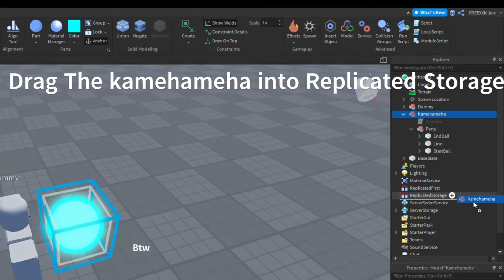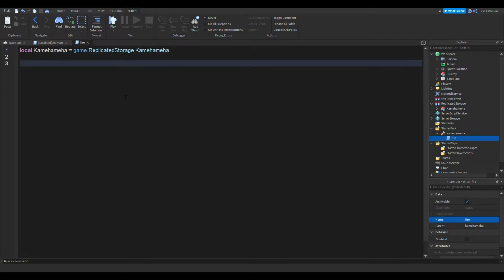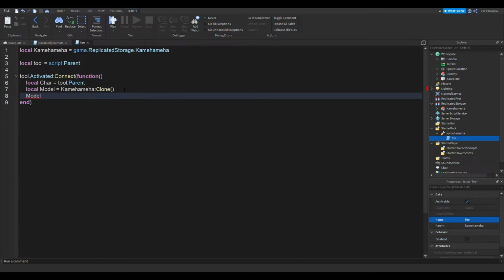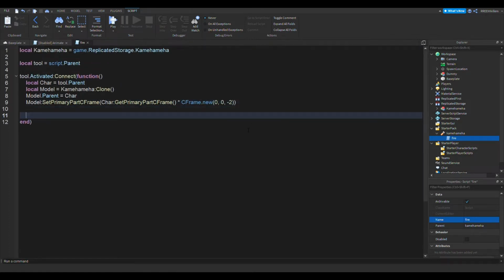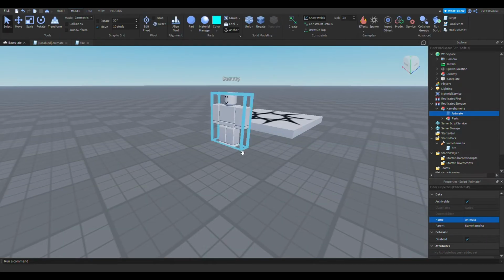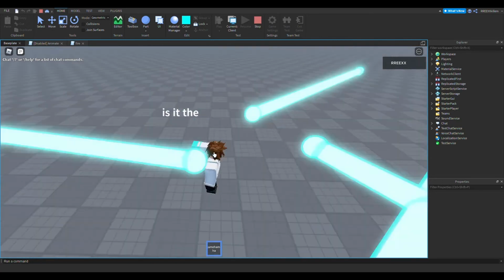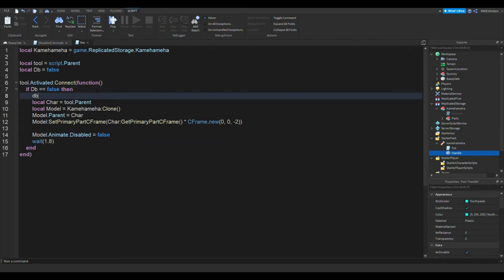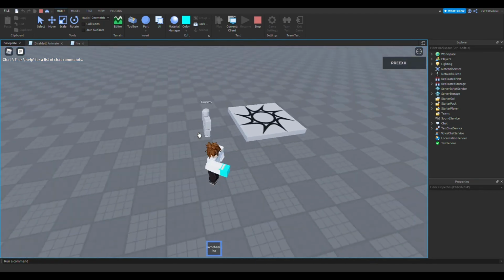How to make Kamehameha in Roblox Studio (Part 2)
This is also another fun and easy tutorial.

Part 3: Not Posted Yet